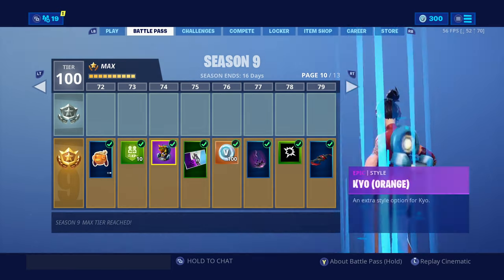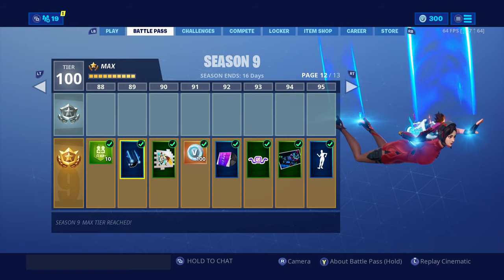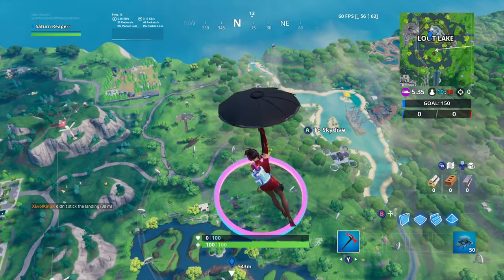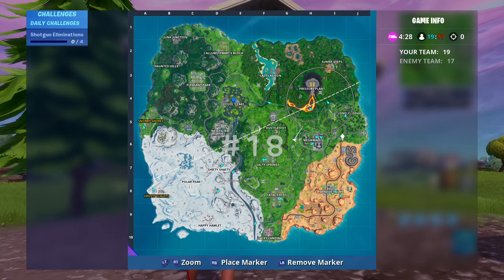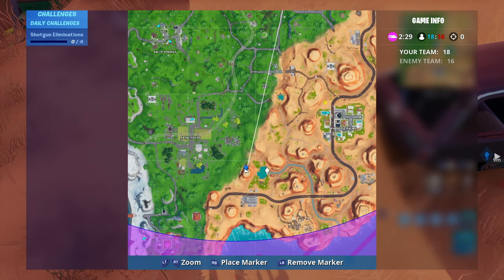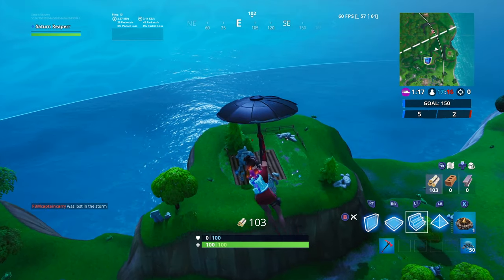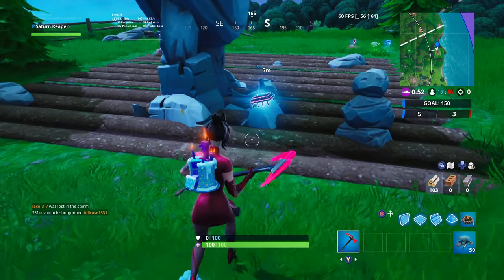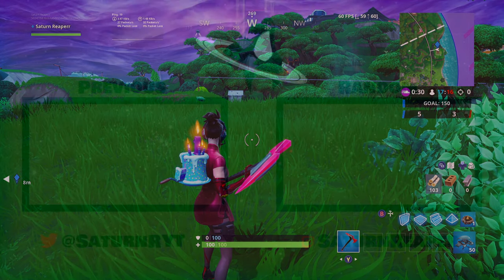FORTBYTE LOCATIONS! (#4,#14,#40,#83)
Show him so love!

Do what you love and love what you do!

Special shoutouts
Nafanael for the logo and our brand new outro!